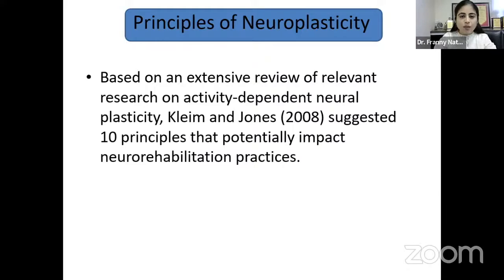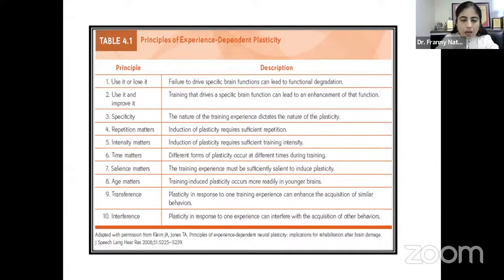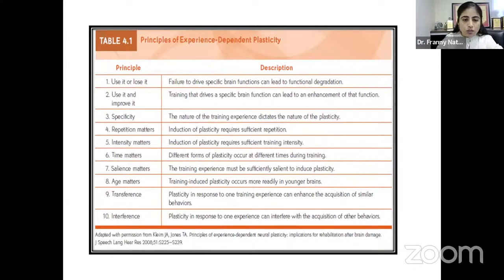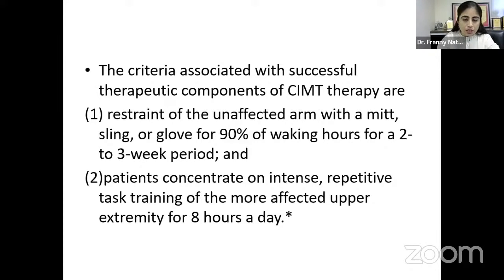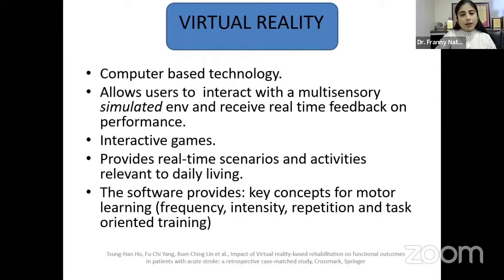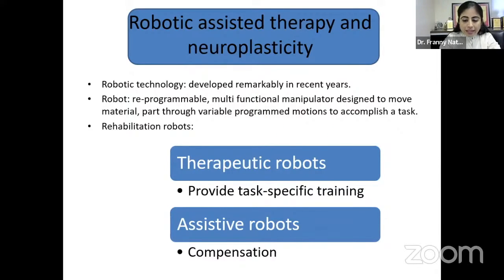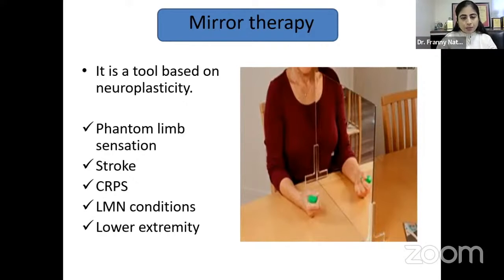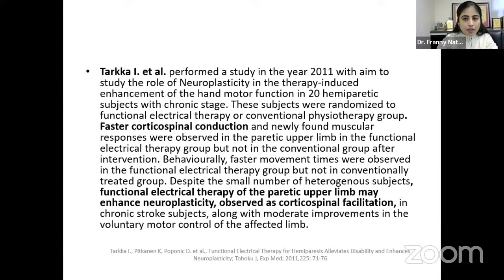Physio TV: Neuroplasticity in Rehabilitation part 2 by Dr Franny Nathani